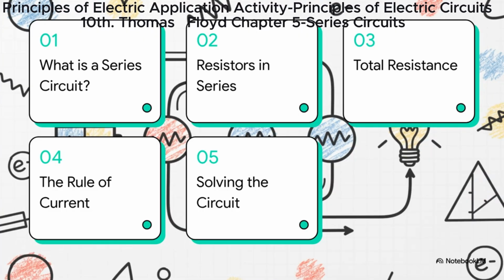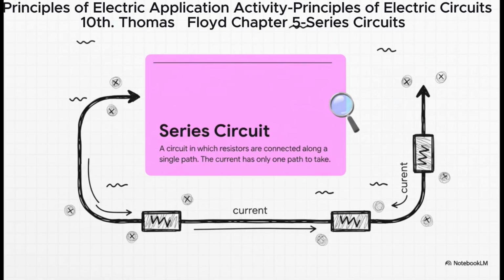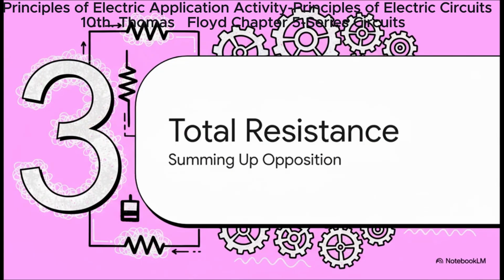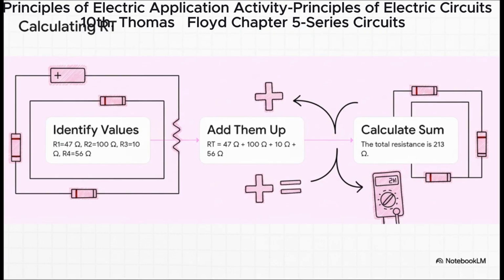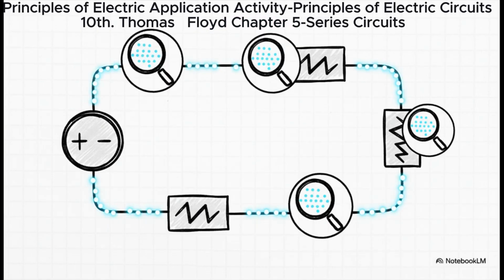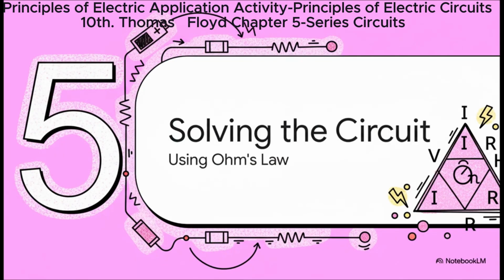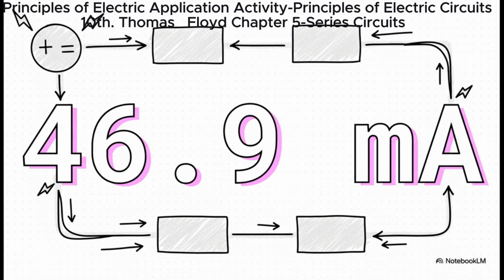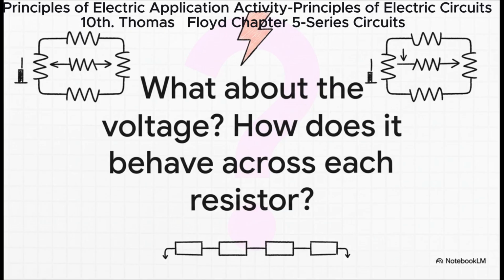Principles of Electric Circuits Course(Thomas Floyd)-Chapter5-Series Circuits 5.1-5.3 Resistors Seri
Conventional Current
5–1 Resistors in Series
5–2 Total Series Resistance
5–3 Current in a Series Circui
TENTH EDITION
Resistors
Capacitors
Inductors
Inductor Basics
Ohm's Law
Kirchhoff's Laws
Electrical Energy
Oscilloscope Basics
How to Use an Oscilloscope
Transformers
How Transformers Work
Transformer Principles
Circuit Troubleshooting
Let's dive into the heart of **electric circuits**! This video explores the fundamentals of **current electricity**, perfect for anyone interested in **electrical engineering**. We will walk through **circuit analysis** and explain how **electric current** works so you can explore **basic electronics** and even **electronics engineering**.
Let's bridge the gap from textbooks to real-world applications in **electrical work**! This video emphasizes the importance of **electrical measurement** and adhering to **safety protocol**. We'll also discuss **best practices** and **guidelines** for using a **voltmeter** as an **electrician** working in the field.
Ever wondered how a simple knob dims lights? This video dives into how a **potentiometer** works to achieve **variable resistance**. We'll explore the relationship between **voltage drop** and **ohms law**, showing how a simple **resistor** can control light intensity in **electronics** by applying basic **circuit theory**.
Ever wondered how your **electronic devices** work? This video explores the relationship between **voltage**, **electric current**, and **resistance**, all explained through **ohms law**. We will also explore the role of a **resistor** in an **electric circuit**.
Let's dive into how our modern world gets its **electricity**! This video explores the journey from your wall outlet to your devices, explaining **how electricity works** to power them. We'll examine the crucial role of a **power supply** and the flow of **electric current** in these **electrical** systems.